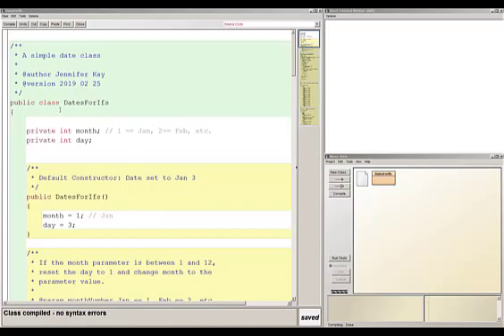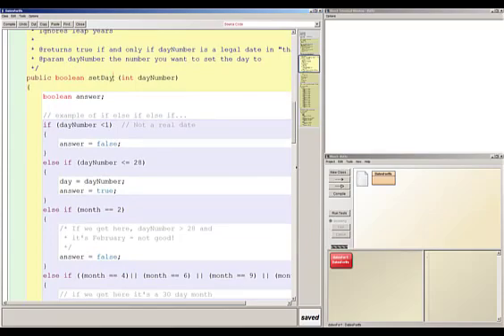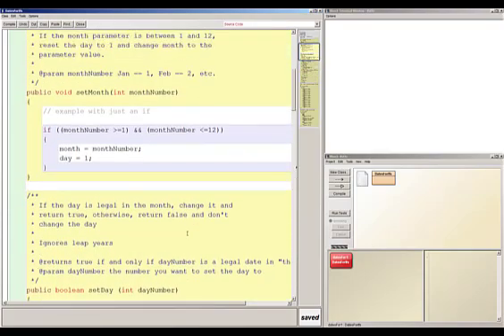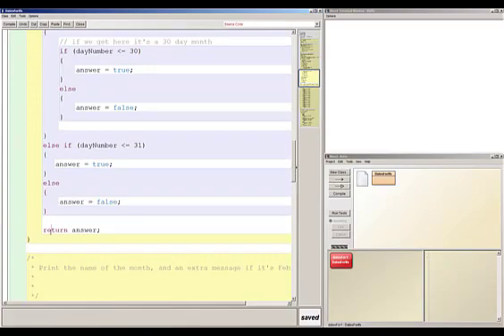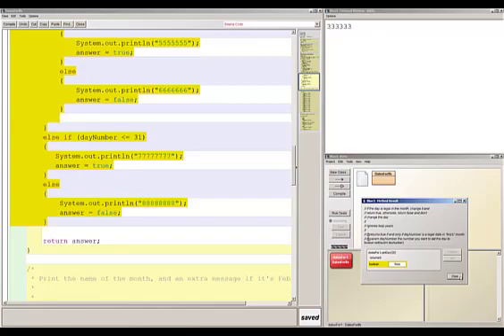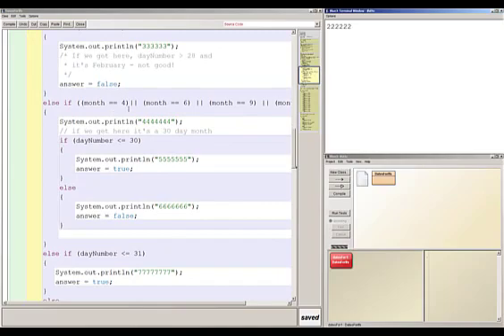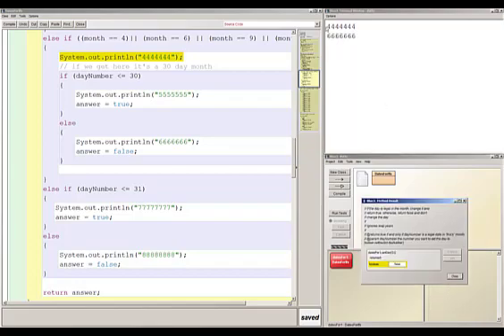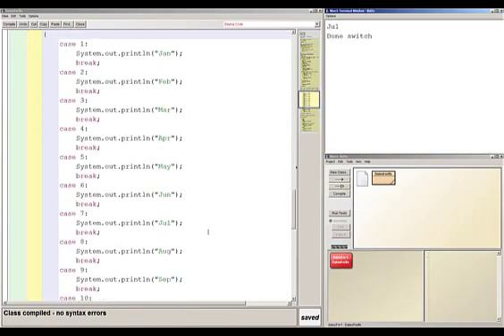IOOP if else and switch